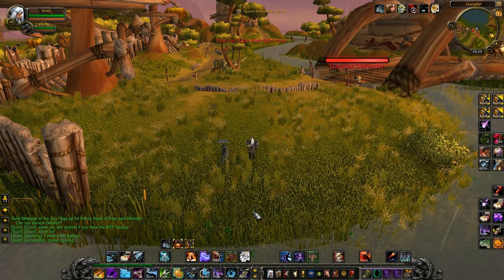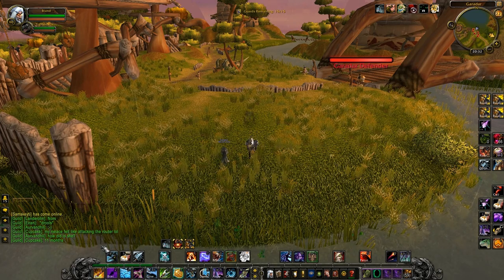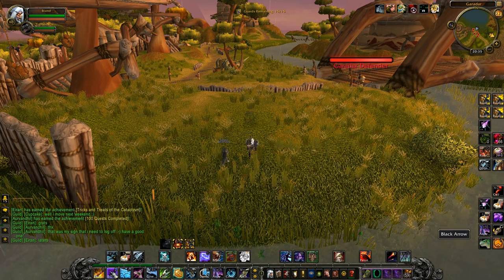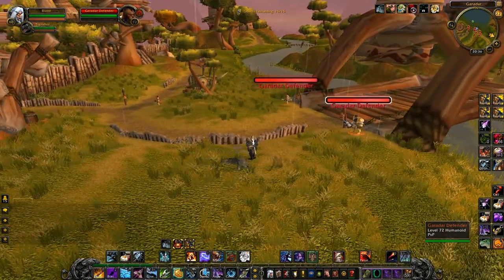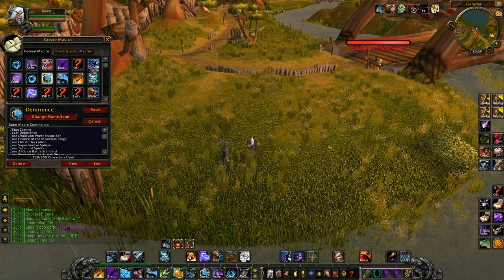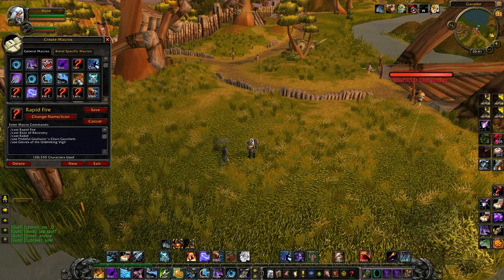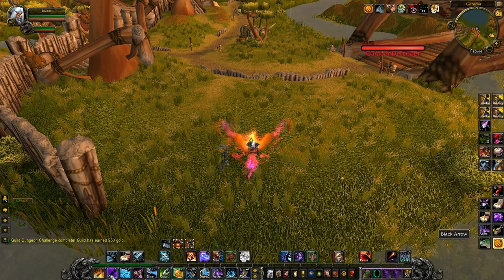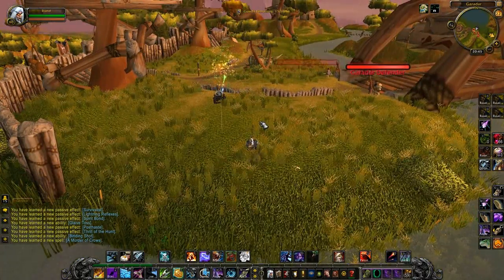[World of Warcraft] Survival Hunter PVP Guide, Patch 6.0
Survival Hunter PVP Guide, Patch 6.0.

I give some tips for how to play the hunter class for pvp in the first season of Warlords of Draenor.